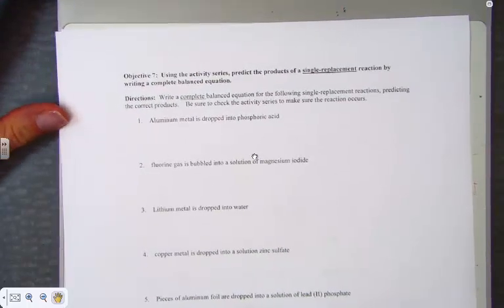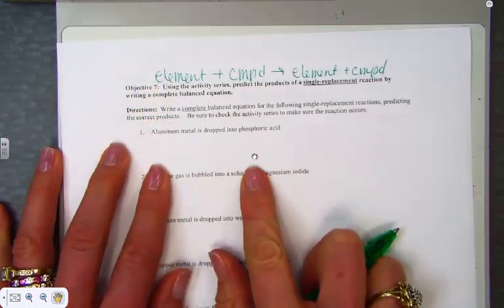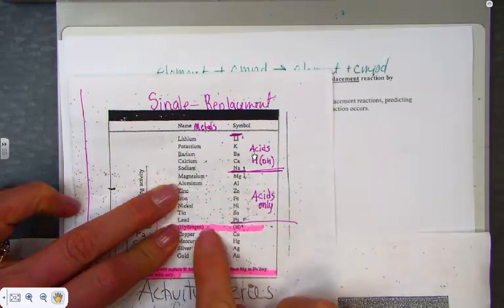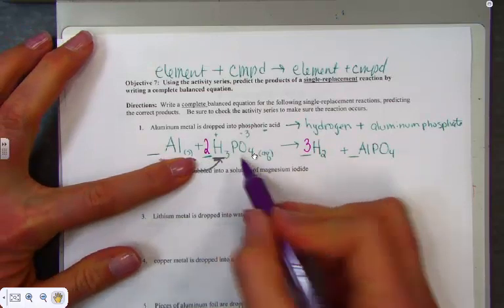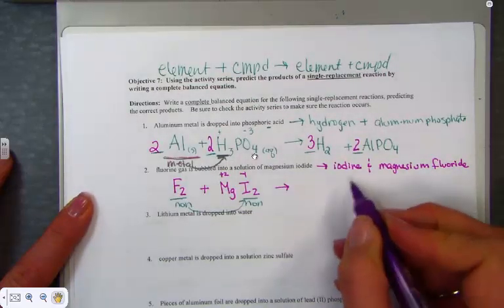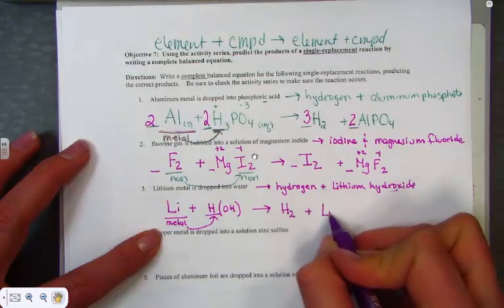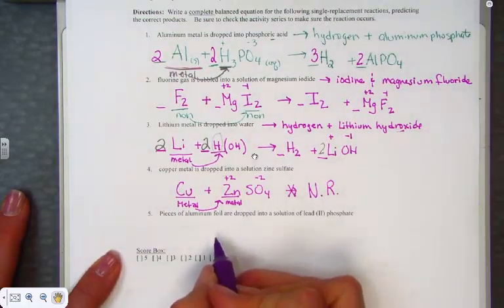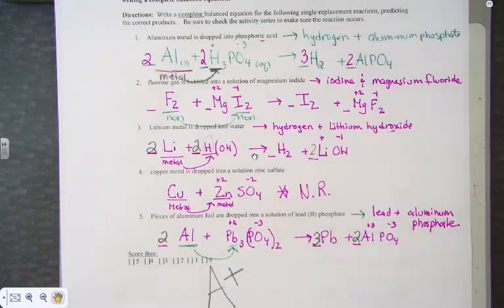Single Replacement Reactions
Learn how to predict products for single replacement reactions using the activity series